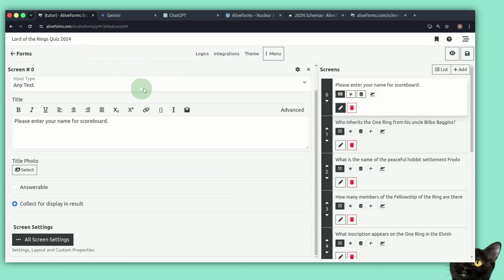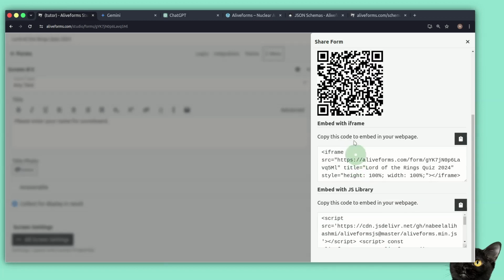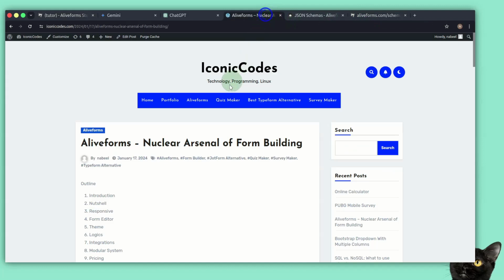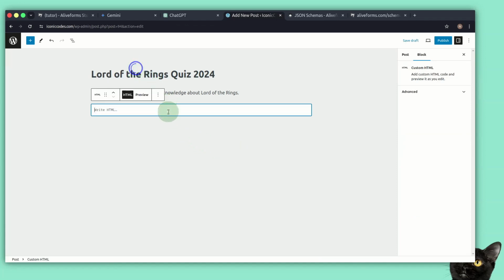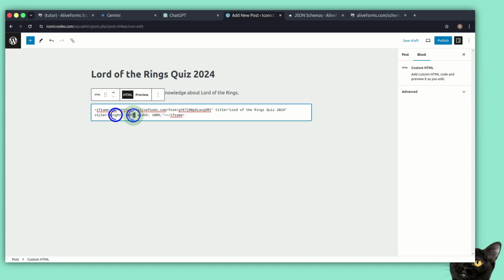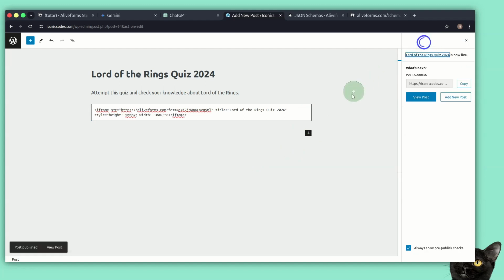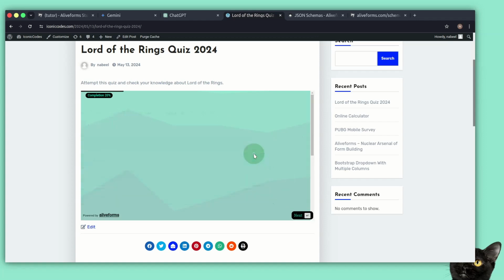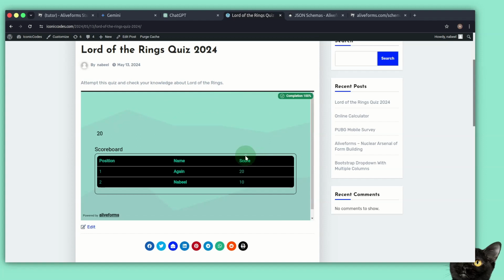(9/9) Sharing the Form - Embed in WordPress | Aliveforms Crash Course Series | Aliveforms Academy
Aliveforms is a powerful online tool that lets you build interactive forms, surveys, quizzes, presentations and more. In this 9 parts Crash Course Series will teach you everything you need to know to get started.

Aliveforms Crash Course Series 9: Sharing Forms
In this tutorial we are going to see how we can share the forms. We'll also learn how we can embed form created in Aliveforms in WordPress using custom element and iFrame code.

Aliveforms Crash Course Series

Aliveforms
Online form builder
Prototype builder
No-code prototyping tool
Survey creator
Quiz maker
Form builder software

User experience (UX) prototyping
Rapid prototyping
Interactive prototypes
Data collection forms
Online surveys
Online quizzes
Third-party integrations
JavaScript integration
Custom forms

Best alternative to Google Forms
Best alternative to Typeform
Best alternative to JotForm
Create forms without coding
Google Gemini
AI
Theme
How to build interactive forms with Aliveforms
Free online survey maker
Easy-to-use online quiz creator
Embed forms on your website
Google Sheets Integration
Connect Form with Google Sheet
Conditional Branching
No-code logic
Logic
JavaScript Logic
Modularity
 animated 3D background.,
Extensibility
WordPress
WordPress Form Builder